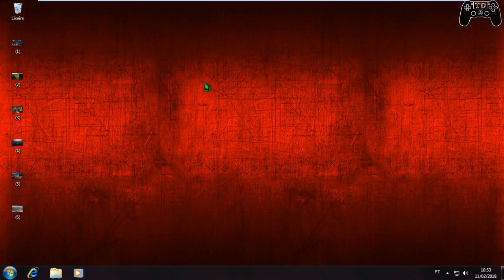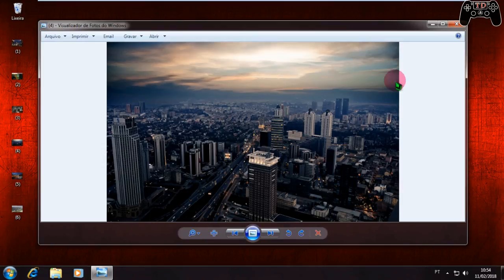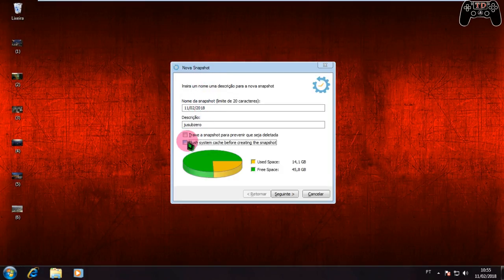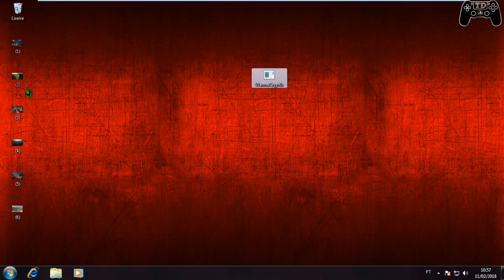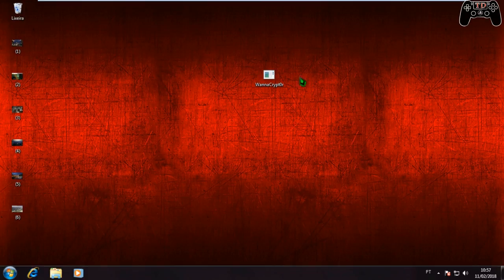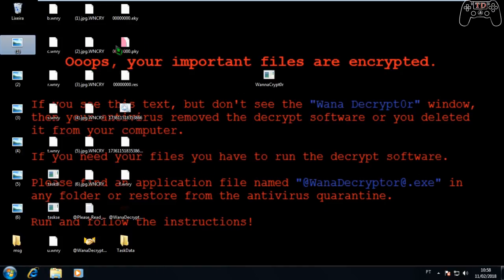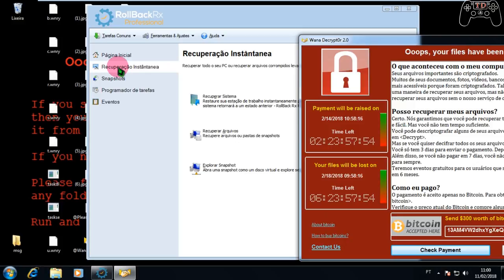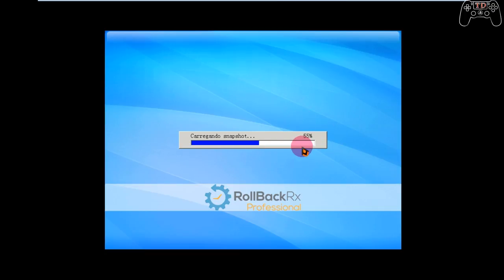Meu pc pegou o vírus WannaCry más recuperei meus arquivos em minutos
🔵 Peguei o vírus WannaCry e recuperei meus arquivos em minutos
🔵I got the virus WannaCry but I recovered my files in minutes
🔵Como instalar games nos formatos ISZ,ISO,DMG, DAA,UIF,BIN,NRG...